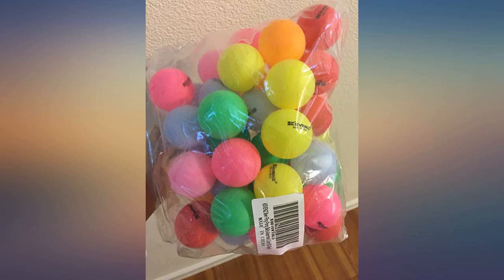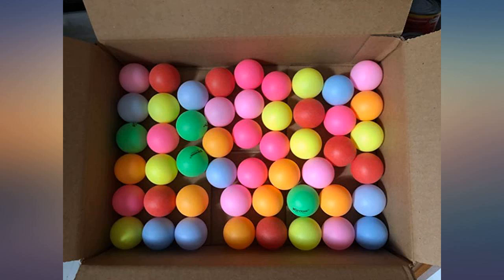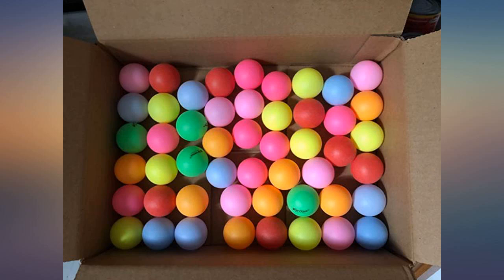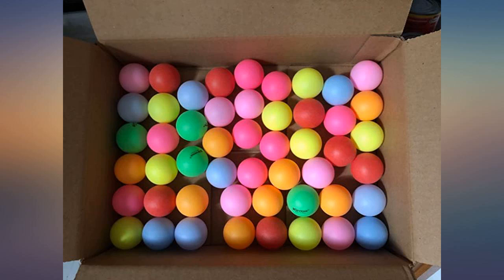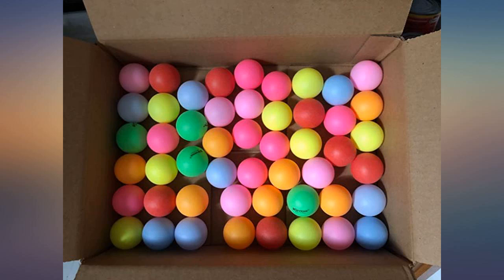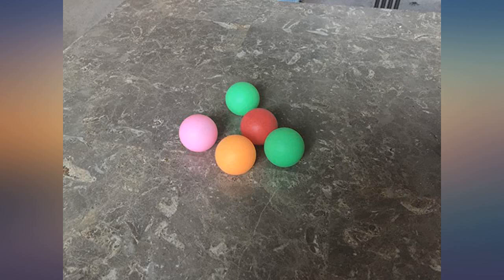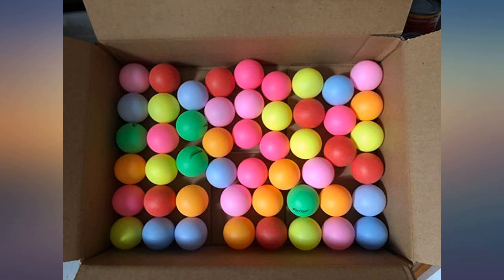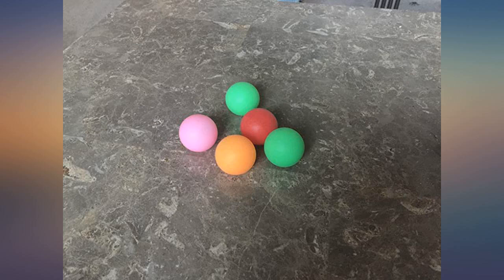KEVENZ 60-Pack Beer Ping Pong Balls Assorted Color Plastic Ball review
Main Features:
by entering your model number.. Set of 60 Multipul Color Balls,For Pong Games,non-professional ping pong balls. A little bounce.Not suitable for ping-pong practice or tournament. Prfect for Arts and craft programe ,decoration balls ,cat balls ,beer ping-pong,water ball,party ball 40mm diameter (1.57") , 6- assorted colors, 2.7g.. PP material colored balls

Reviews:
When I was young and poor we would protect each beer pong ball with its life. Now that I have some money I figured I would splurge for a big bag of ping pong balls for new years eve. I was overwhelmed. The balls were great and plentiful. It almost felt glutenous to have this many balls. A word of caution though. With all these balls available I stopped using a dunk cup to clean them off. This was a costly mistake and I lost a round of beer pong before I realized the weight of the water actually helps me. In summary these balls are great but don't get caught up in the abundance of balls that you neglect using a dunk cup.. Bought this (multi-colored balls) for my son to play on his tower car track. He loves watching them roll down the tracks one by one or several balls all at once.The balls bounce like a regular ping-pong but I havent tried playing ping-pong with them. You can definitely use them for beer pong :)Colors came as the picture although I wanted it to be darker. Nonetheless, it serves the purpose why I bought it.. Very colorful fun, used for fish bowl toss in a carnival game. I really didn't need 50. But, for the price, I couldn't go wrong! They are of great quality. And they glow in the dark!. I gave it 5 stars because it is exactly what it says it is and it was my own fault for trying anyway having read the other reviews. I bought these for fun on the pingpong table and everyone is correct, they do NOT bounce the same and are not meant for sport. The colors are beautiful, none were broke and all 50 are there. Because they are not perfectly round, they bounce unpredictably and much more force is needed to play a game on pingpong.. Balls came in a plastic bag, which is fine. Love all of the colors you get. This makes playing pong and other games exciting, especially with blacklights that can enhance the neon tones. They bounce well and are great for large groups that may lose or damage balls often.